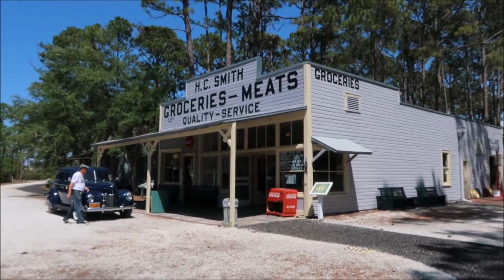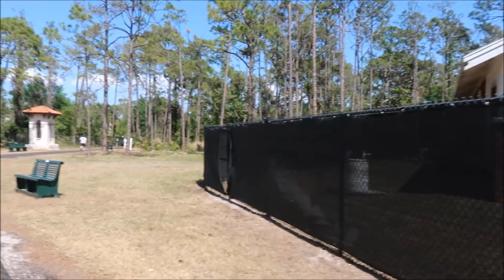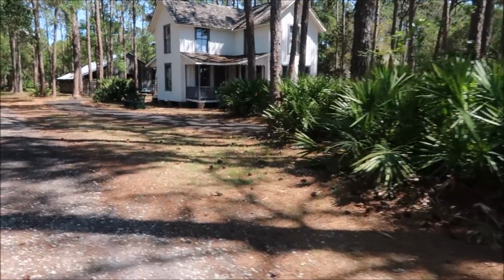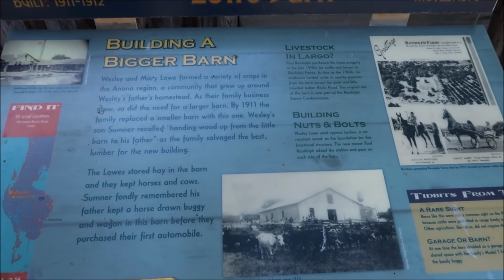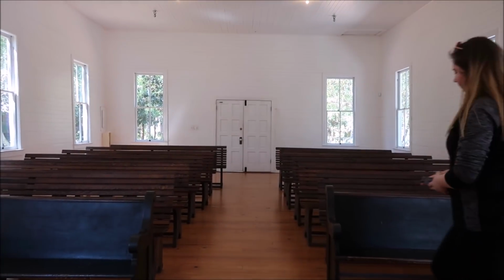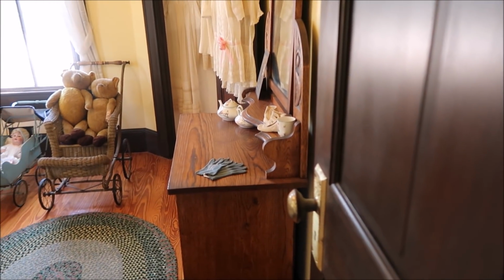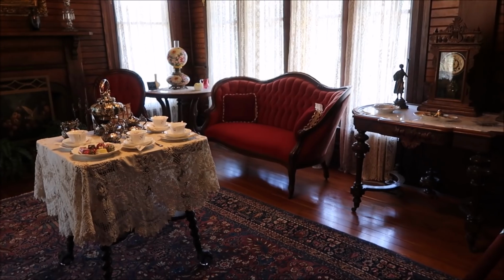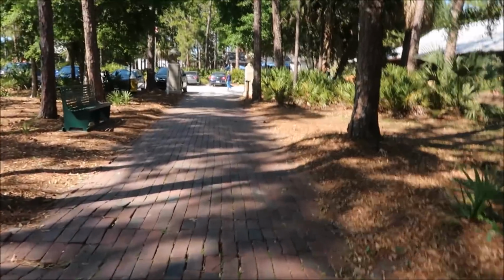WALKING WITH MY MAMA'S SPIRIT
TODAY HAILIE AND I WENT THROUGH SOME VERY OLD HOUSES.

MARIE'S LIFE VLOG'S AND MYSTERIES  ON MY YOU TUBE CHANNEL YOU WILL FIND MANY TYPES OF VIDEOS TO KEEP YOU ENTERTAINED
VLOG'S , CHALLENGES , CEMETERIES, FLOWER/CROSS PROJECTS , PARANORMAL INVEST , SPEAKING TO THE SPIRITS THROUGH EVP'S , HAUNTED PLACES , DUMPSTER DIVING , SCRAPING FOR CASH ,  MEETING FAN;S , AND FAMILY FUN VIDEO'S LIKE FISHING, CAMPING, VACATIONS, OUR EVERYDAY LIFE.

BELOW ARE LINKS YOU CAN BUY YOUR GHOST EQUIPMENT FROM

Mailing Address:
MARIE"S LIFE VLOGS

GET YOUR GHOST HUNTING EQUIPMENT HERE

P-SB7 Spirit Box

Dowsing Rods on Amazon
11 pcs Chakra Crystal Healing Kit

FAMILY AND FRIENDS YOU TUBE CHANNELS BELOW

I WANT TO GIVE A BIG THANKS TO DREAM WALKING ANGEL, BOOMER, EM, AND JAMIE RAY FOR HELPING ME HELP MY DAUGHTER WITH HER GO FUND ME TO GET THEM A HOME.
 THEY ALL 4 RAN LIVE STREAMS TO PROMOTE ANGIES GO FUND ME... I THANK YOU ALL FOR YOUR SUPPORT AND HELP.
BELOW ARE THERE LINKS TO THERE YOU TUBE CHANNELS
PLEASE GO SHOW THEM SOME LOVE AND CHECK OUT THERE CHANNEL, BE SURE TO TELL THEM WHO SENT YOU